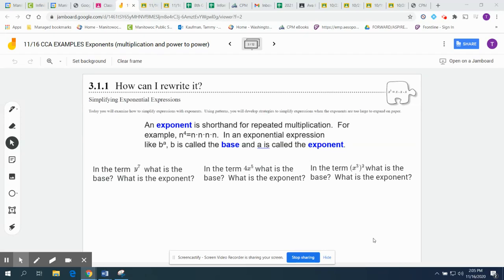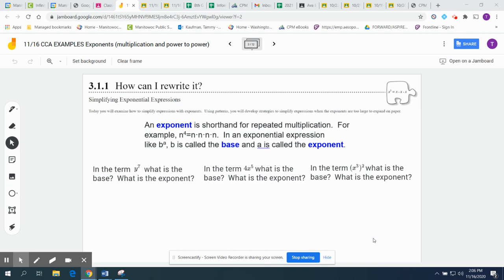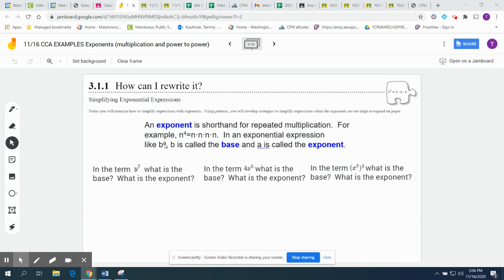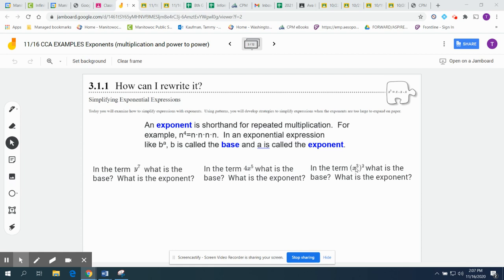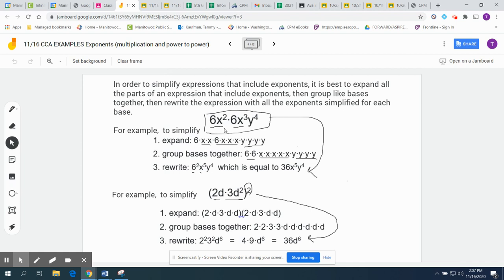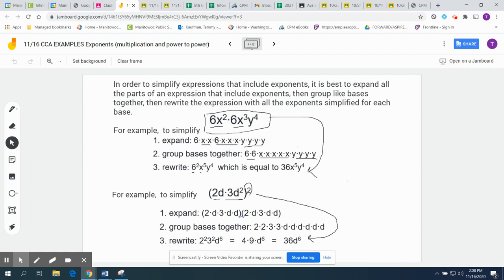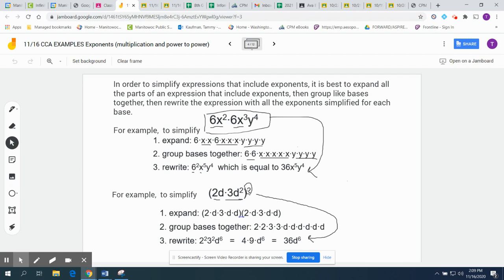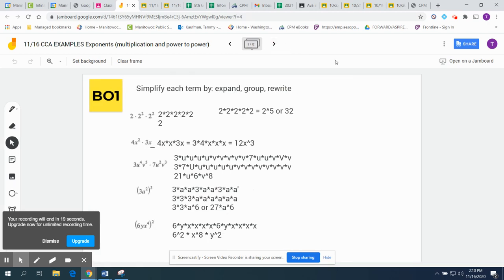11/16 CCA lesson on Exponents (multiplication and power to a power)